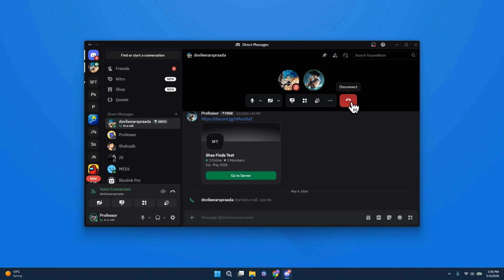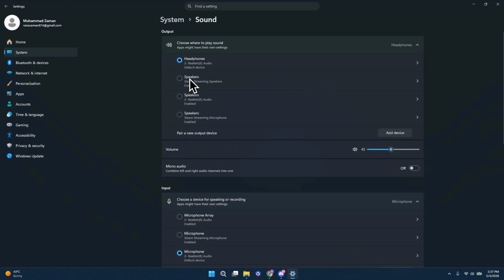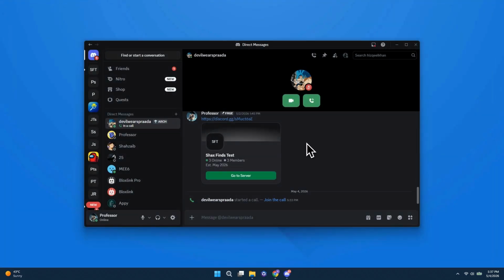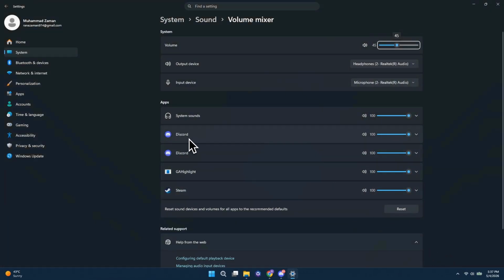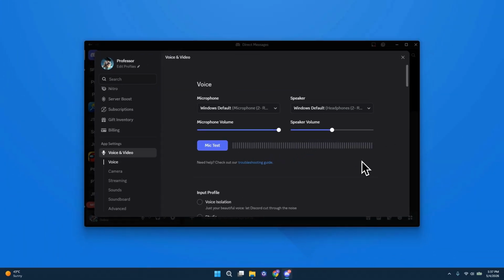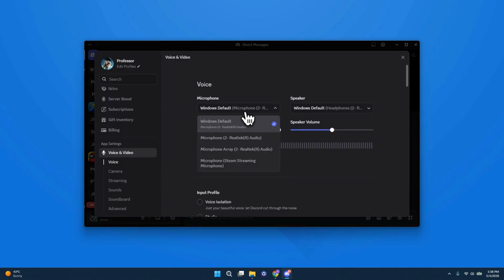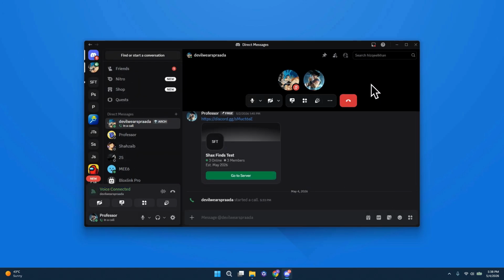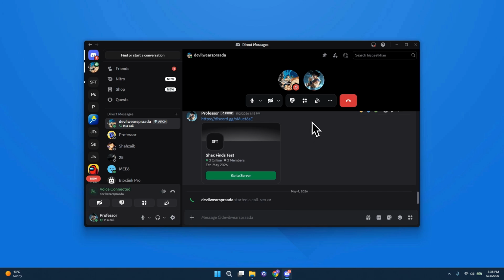How To Fix Can’t Hear Anyone on Discord | No Sound Discord Fix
Learn how to fix can’t hear anyone on Discord with this quick and easy tutorial.
In this video, I’ll show you how to fix no sound issues on Discord for calls, voice chats, and servers.
Follow these simple Discord audio troubleshooting steps to restore sound on your PC or laptop.
This guide works for Windows, Mac, headphones, speakers, and all Discord desktop app users.